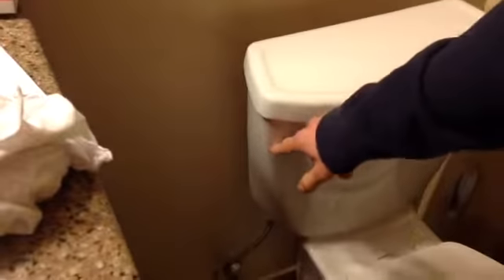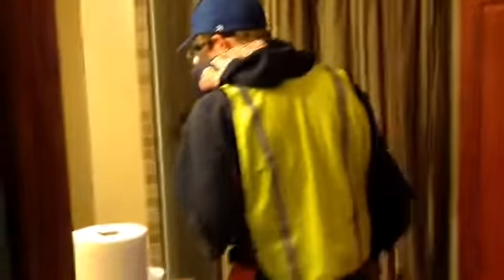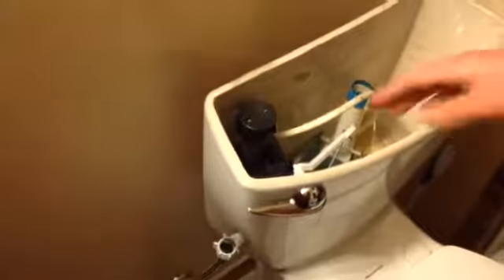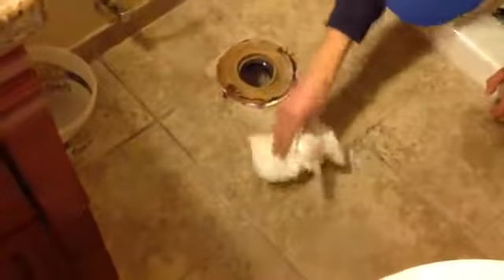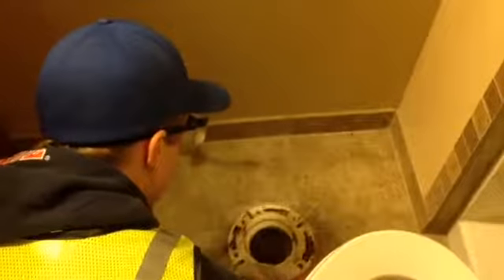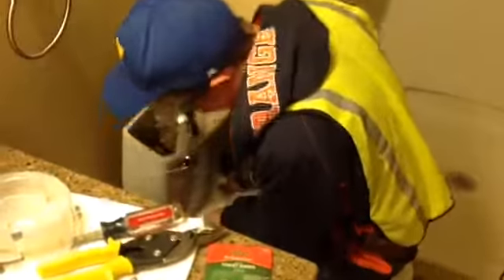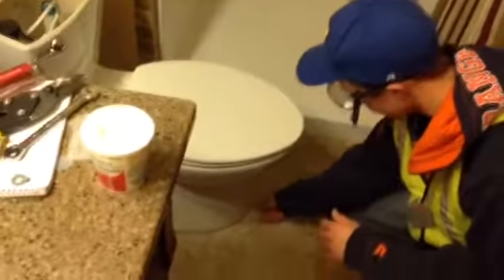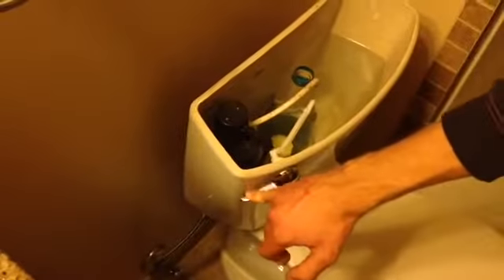Zach and Brady Fix a Toilet